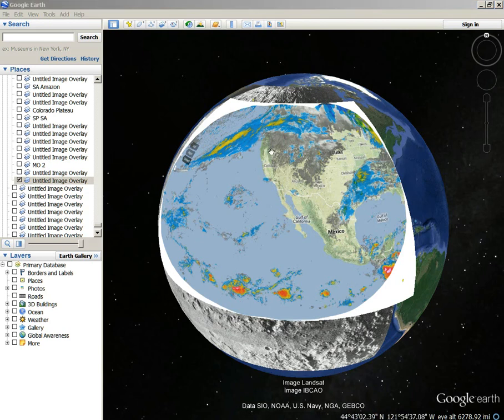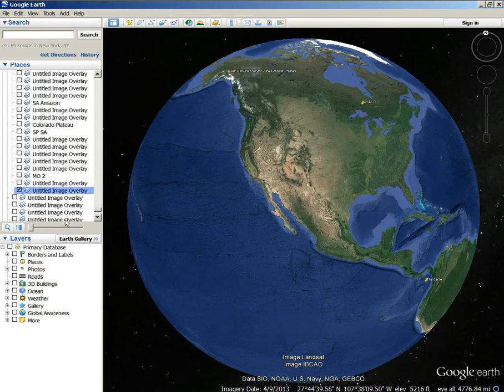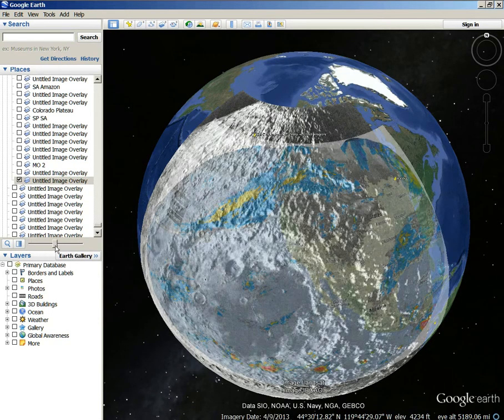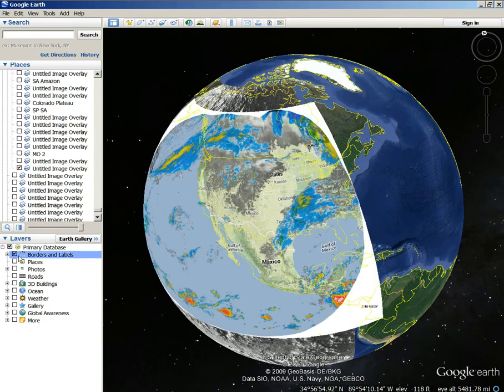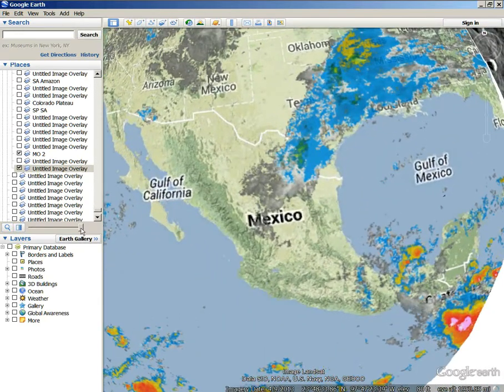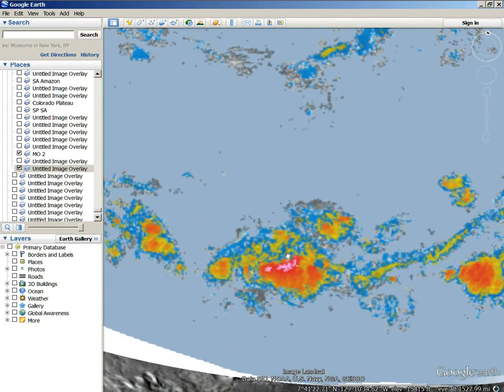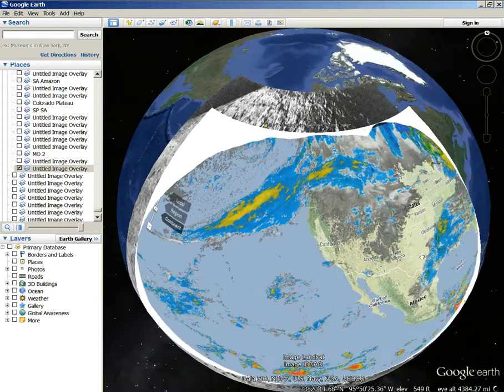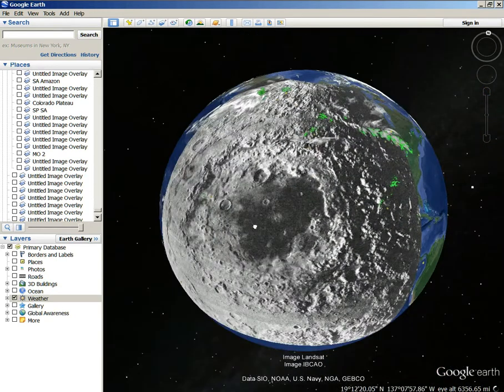Flip The Moon, Make It 5X The Accepted Size, Then Put It Over The Earth, Use The Weather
You will discover something very interesting, indeed! Learn something new every day, or not? Go ahead, think it's crazy, I think it's crazy too?